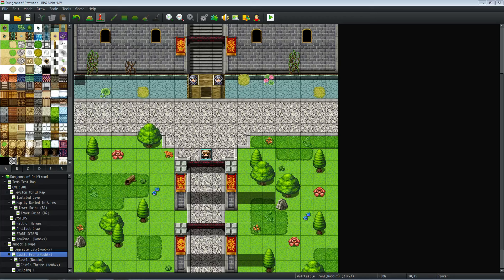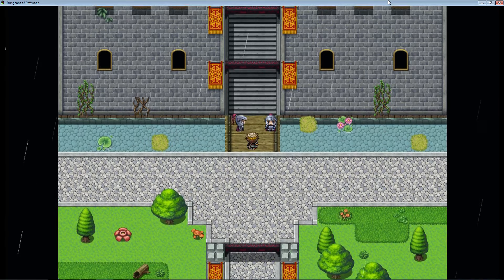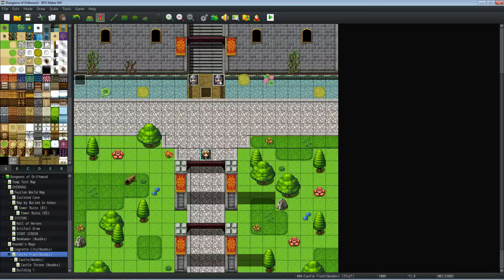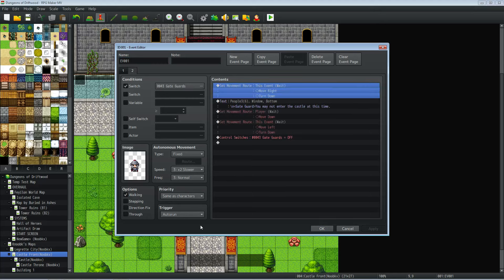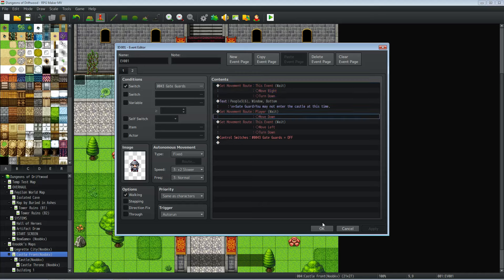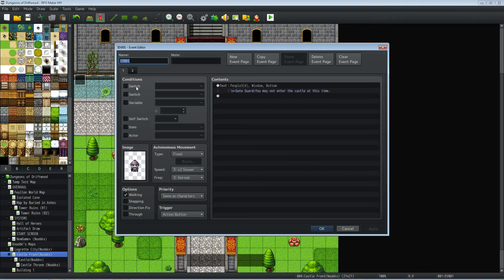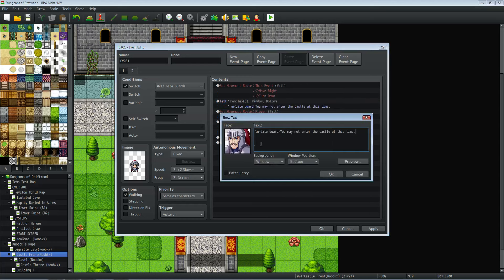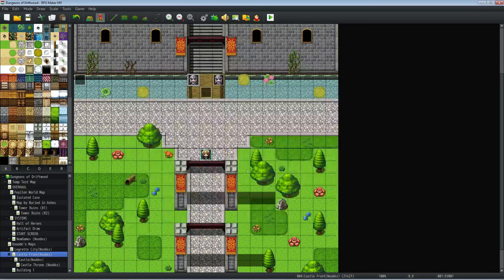Gate Guards √ Special Request for JonahPlayz - RPG Maker MV Tutorial - RMMV - RPGMMV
RPG Maker MV Switch Event Tutorial
How's it going everyone in this special request RPG Maker MV tutorial I'll show you how to make a gate guard npc that stops the player from entering an area by walking in front of them. This is a simple switch event and move event tutorial. I hope you find it helpful.